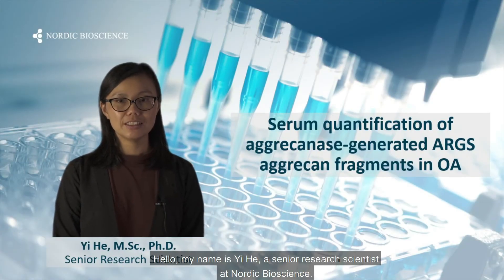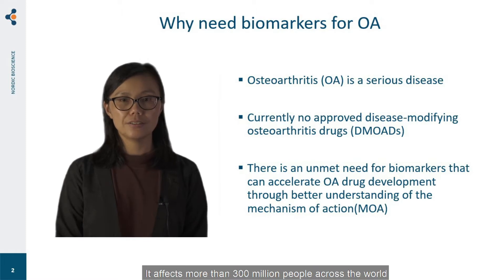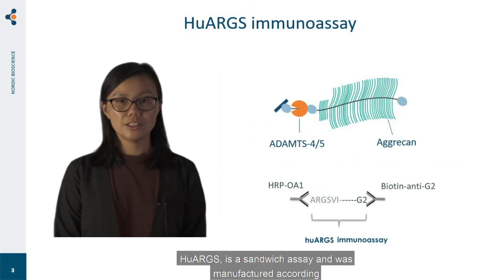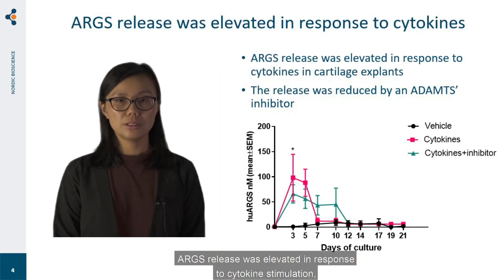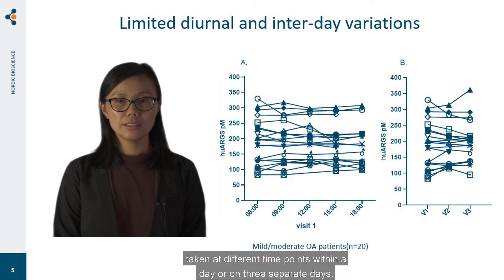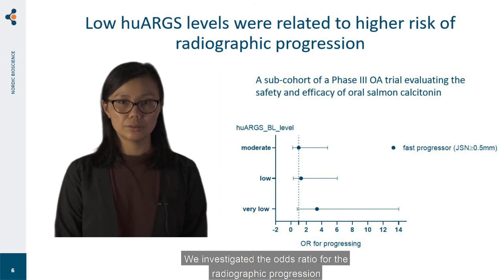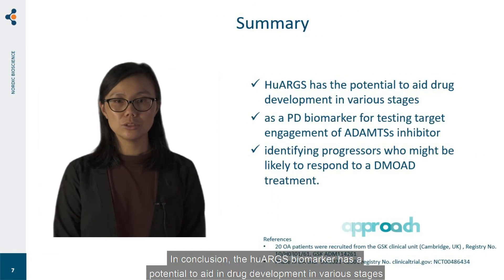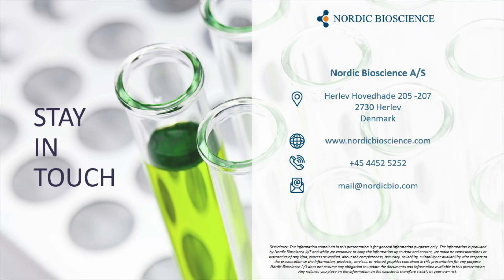Osteoarthritis | Serum Biomarkers | ARGS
Osteoarthritis is a serious disease. It affects more than 300 million people across the world. It’s a leading cause of disability among older adults. Therefore, it has a considerable impact on an individual’s quality of life and a huge economic burden on society.

However, there are currently no approved disease-modifying osteoarthritis drugs (DMOADs) and only symptom relief treatments are available. So there is an unmet need for biomarkers that can accelerate OA drug development by improving the understanding of the mechanism of action and finding the right patients.

We re-developed a highly sensitive and robust sandwich immunoassay, huARGS, for detecting ARGS fragments generated by up-regulated proteases, ADAMTS-4/-5, during osteoarthritis.

In TNF-α plus oncostatin M co-incubated human articular cartilage explants, the release of ARGS fragments quantified by huARGS reached a peak at day3, while the release was reduced by an ADAMTS inhibitor. It confirmed the generation of ARGS fragments by ADAMTS-4/-5.

We also measured huARGS biomarker in 20 OA patients’ serum taken throughout the day for diurnal variation, and on three separate days for inter-day variation. Limited inter-day and intra-day variations were observed.

huARGS biomarker was also measured in a subcohort of a placebo-controlled multicenter phase III OA clinical study that aimed to evaluate the safety and efficacy of salmon calcitonin. We investigated the odds ratio (OR) for the radiographic progression over 24 months of the different quartile groups compared to the highest quartile (Q4) group. The participants in the very low group (Q1) were more likely to progress rapidly than the high group. A similar likelihood was not observed in the low group (Q2) and the moderate group.

In conclusion, huARGS biomarker has the potential to aid drug development in various stages, both as a PD biomarker for testing target engagement of ADAMTSs inhibitors, and identifying progressors who might be more likely to respond to a disease-modifying OA drug treatment.

The information contained in this presentation is for general information purposes only. The information is provided by Nordic Bioscience A/S and while we endeavor to keep the information up to date and correct, we make no representations or warranties of any kind, express or implied, about the completeness, accuracy, reliability, suitability or availability with respect to the presentation or the information, products, services, or related graphics contained in this presentation for any purpose. Nordic Bioscience A/S does not assume any obligation to update the documents and information available in this presentation. Any reliance you place on the information on the website is therefore strictly at your own risk.